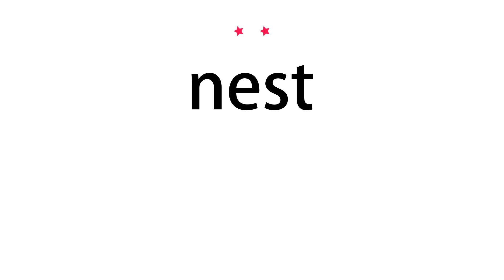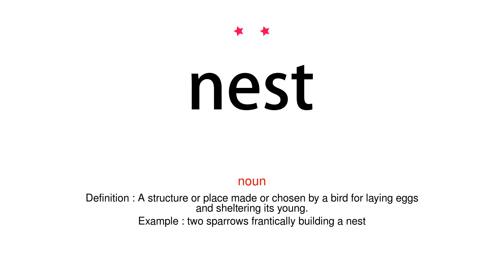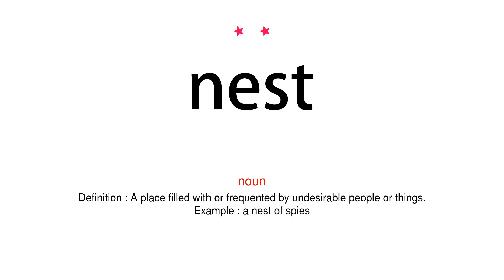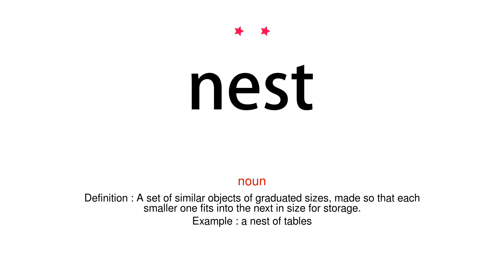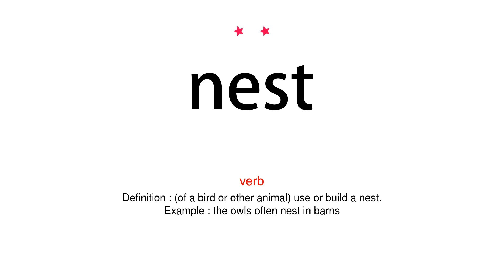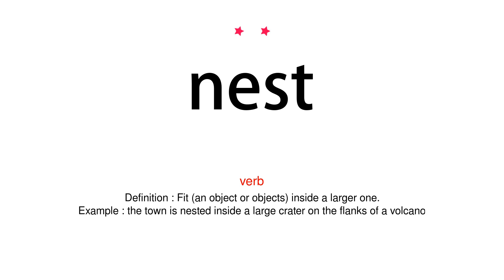How to pronounce nest - Vocab Today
The pronunciation of the word nest in Amercian accent is demonstrated in this video. If the word is from another language, such as brand name, it will be pronounced in its original language. Based on the word frequency, this is of 2 stars difficulty.

The word nest has the following meanings:
1. (noun)
Definition : A structure or place made or chosen by a bird for laying eggs and sheltering its young.
Example : two sparrows frantically building a nest
2. (noun)
Definition : A place filled with or frequented by undesirable people or things.
Example : a nest of spies
3. (noun)
Definition : A set of similar objects of graduated sizes, made so that each smaller one fits into the next in size for storage.
Example : a nest of tables
4. (verb)
Definition : (of a bird or other animal) use or build a nest.
Example : the owls often nest in barns
5. (verb)
Definition : Fit (an object or objects) inside a larger one.
Example : the town is nested inside a large crater on the flanks of a volcano